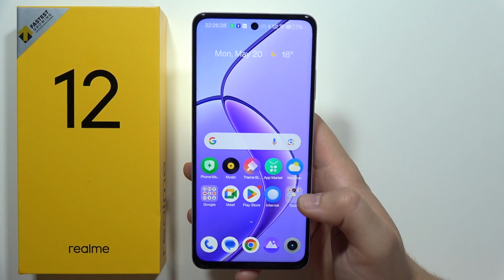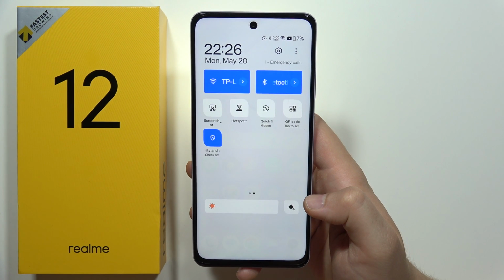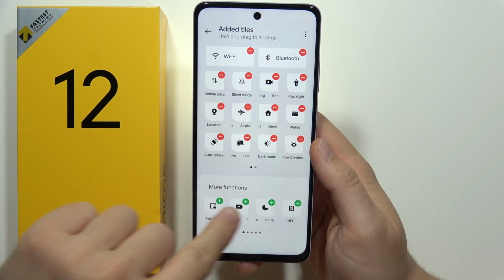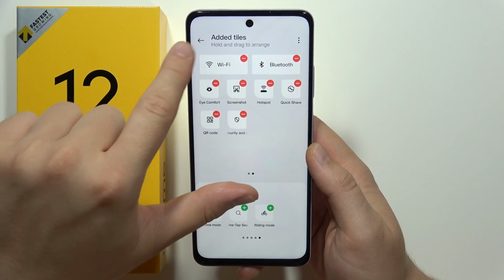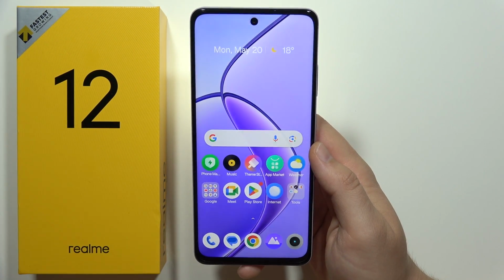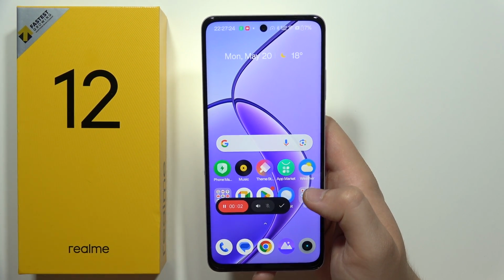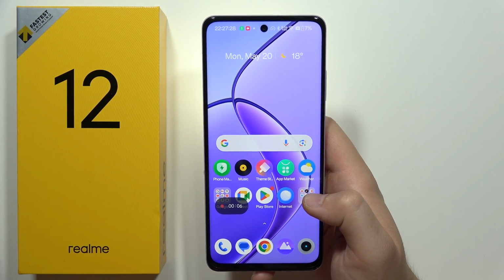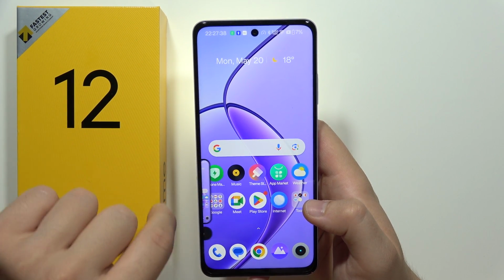Realme 12 5G: How to Record Screen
This video unlocks the screen recording feature on your Realme 12 5G! We'll guide you through the simple steps to activate screen recording, including capturing sound and microphone audio for commentary.  Learn how to record exactly what's happening on your screen and share it with ease!

Realme 12 5G screen recorder
How to record screen on Realme 12 5G
Capture gameplay on Realme 12 5G
Realme 12 5G record video call
Make video tutorial on Realme 12 5G